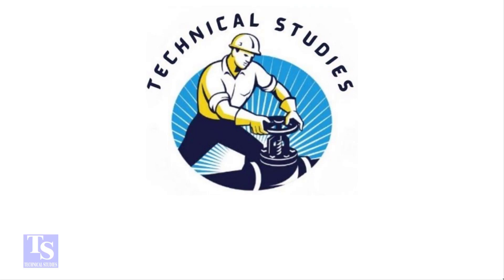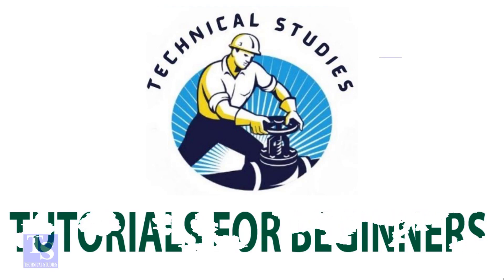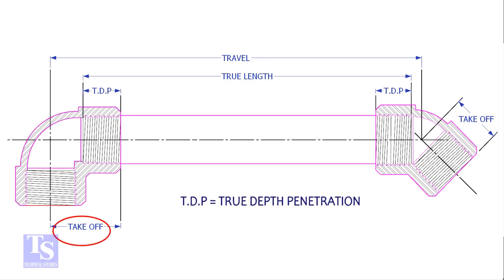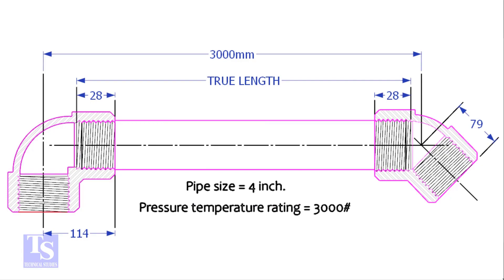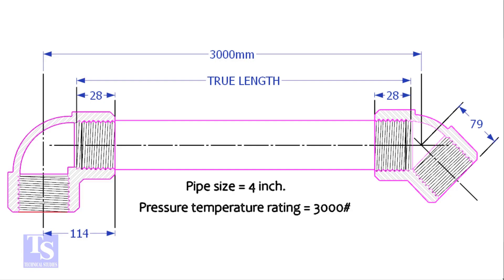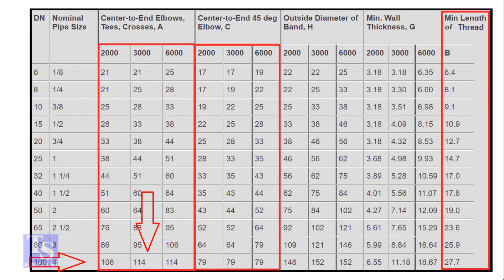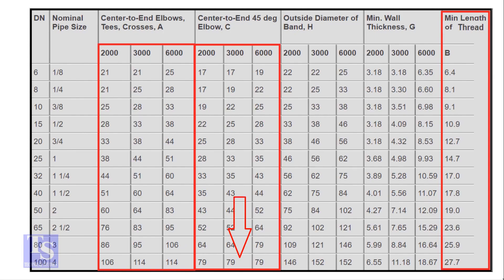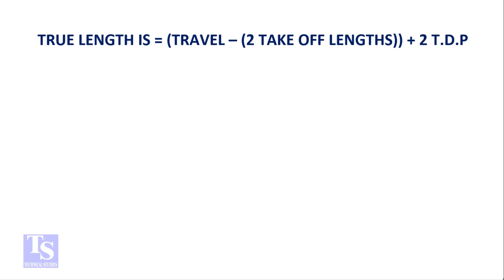Threaded Pipe Cut Length, True Length Calculation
How to calculate the true length of a pipe in threaded piping. @technical studies